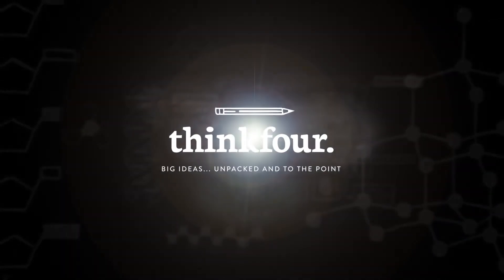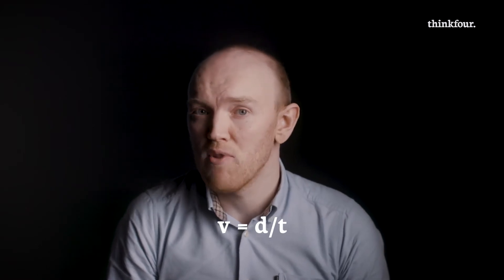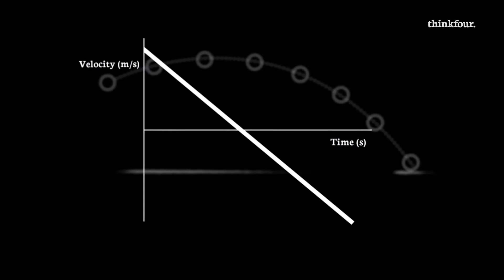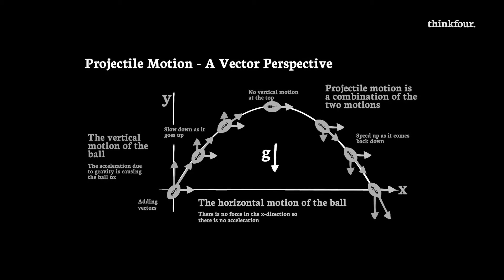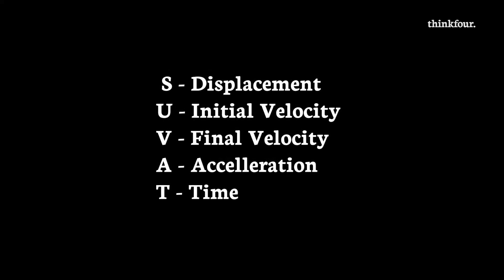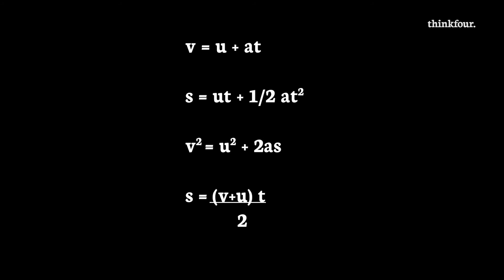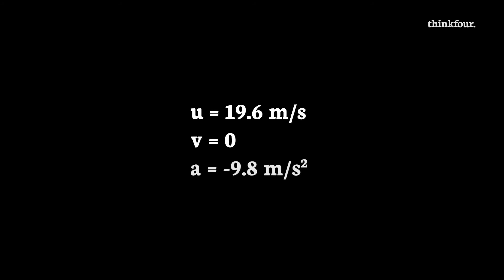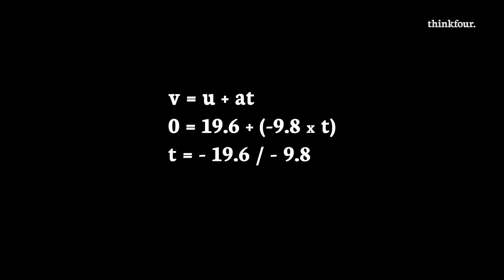Higher Physics - Resolving vectors to solve projectiles problems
Watch this video tutorial to understand the theories of projectiles in Higher Physics (and score the perfect hoop-shot).